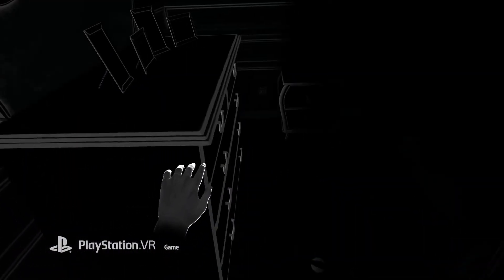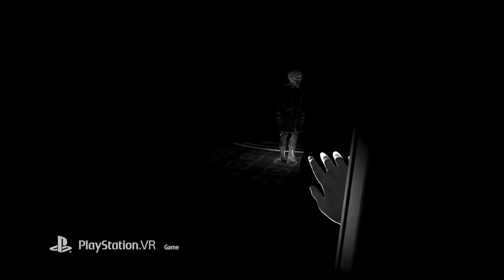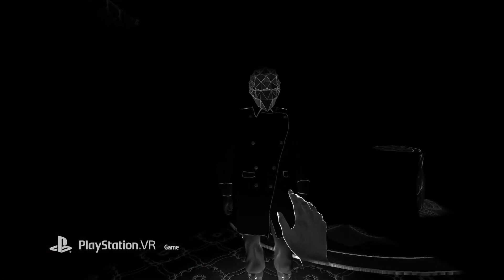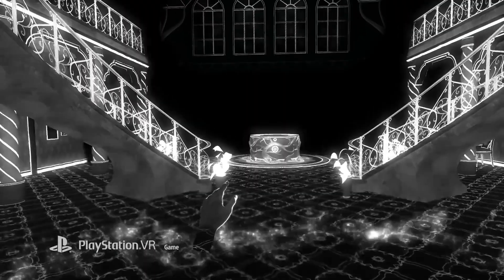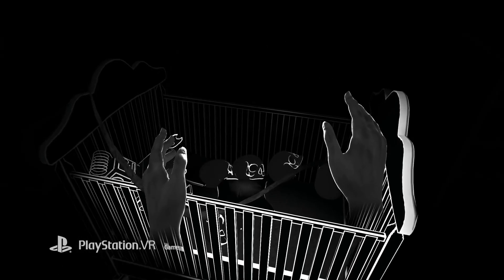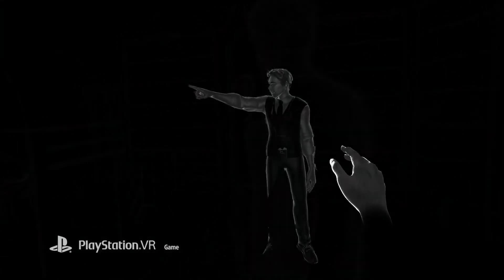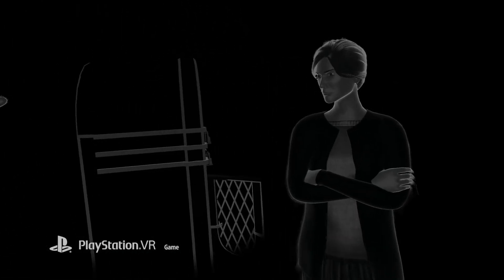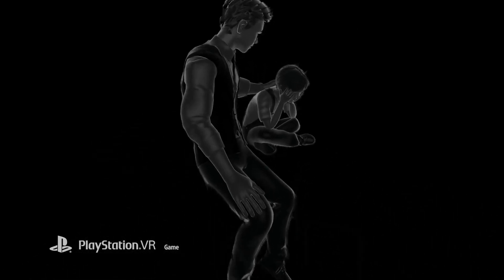Blind - Announce Trailer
Explore the world of Blind using echolocation in this upcoming 2018 VR psychological thriller game.

Follow GameTrailers for more!